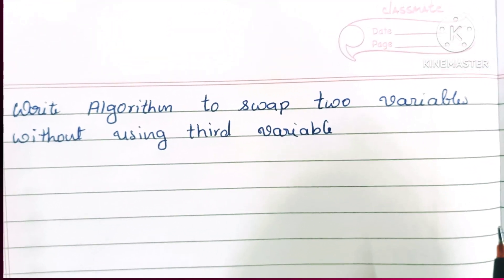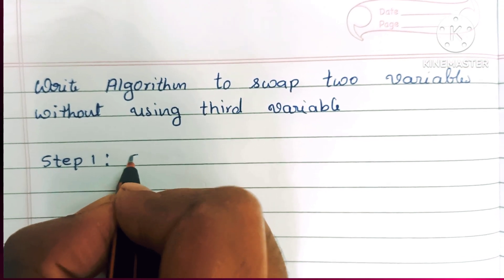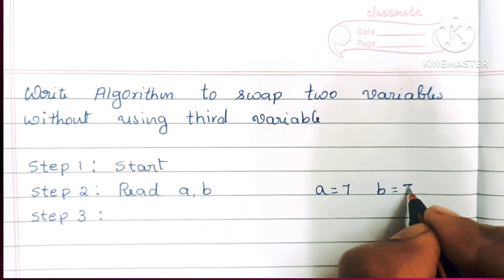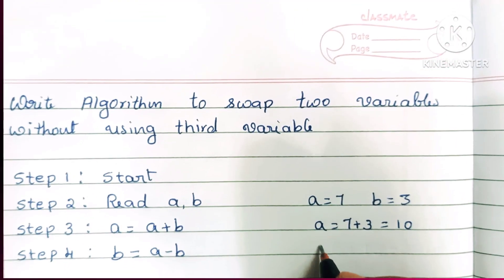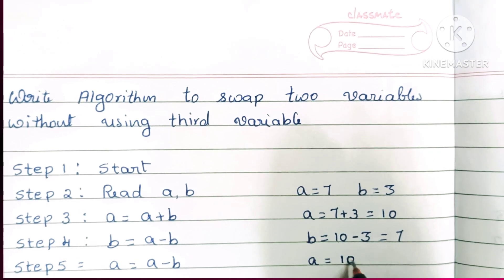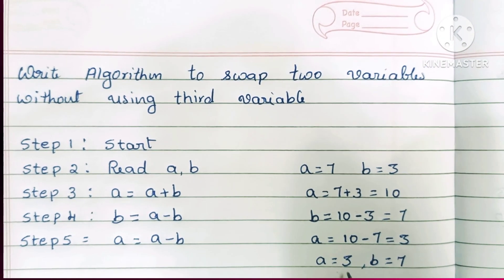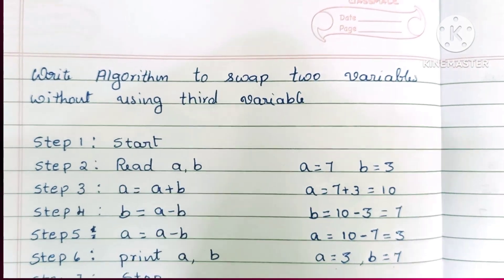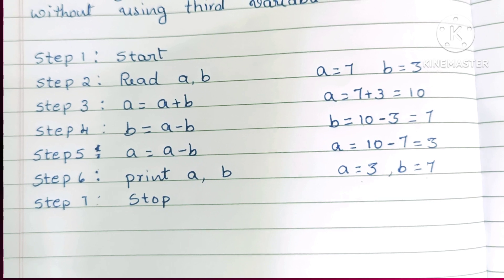Algorithm to swap two variables without using third variable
Algorithm